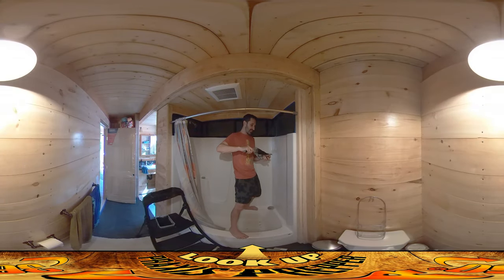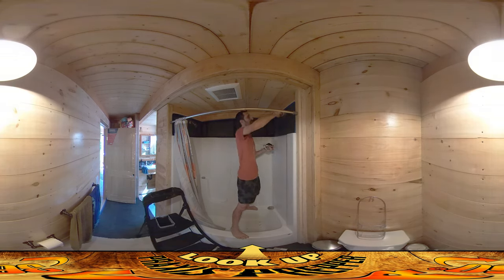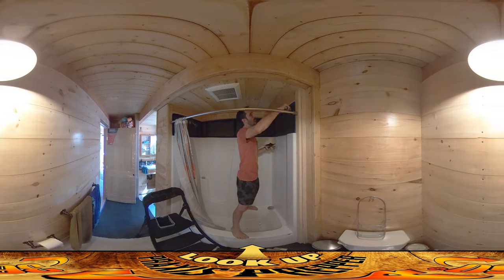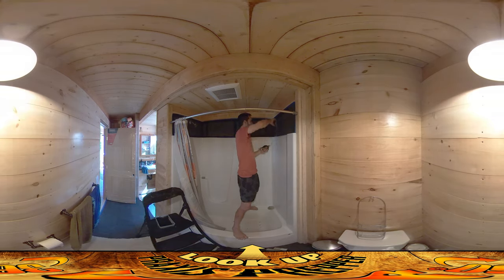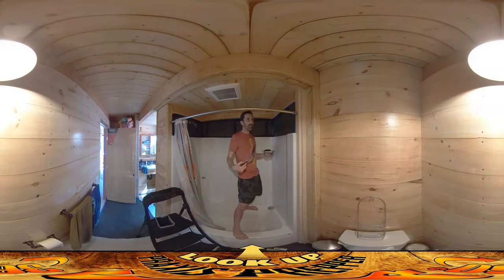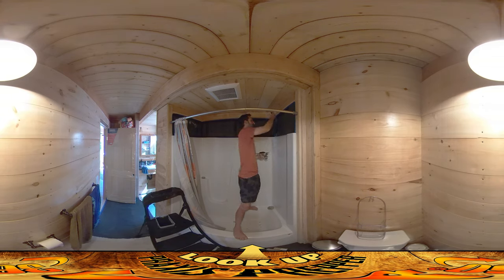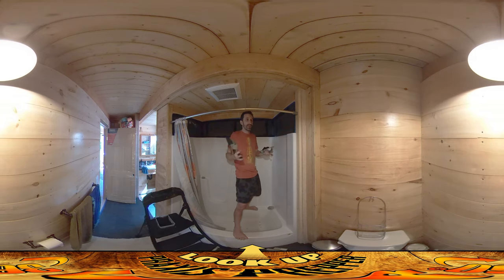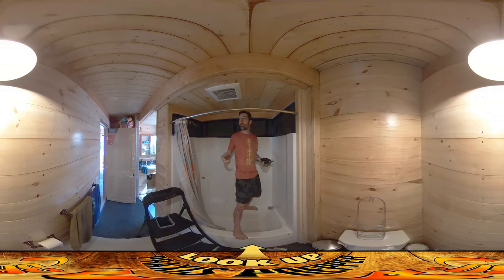Homestead Building - Grouting Tile Around a Shower